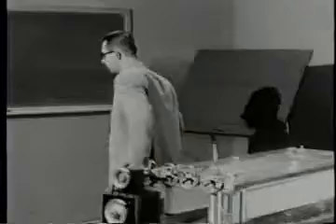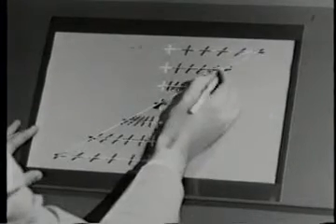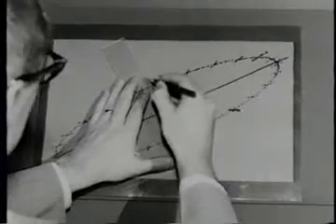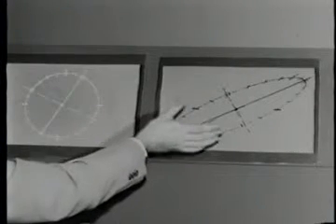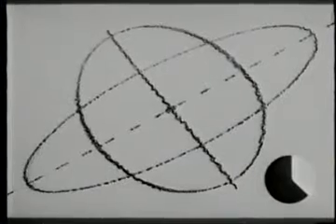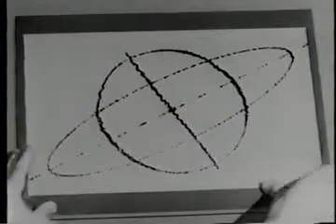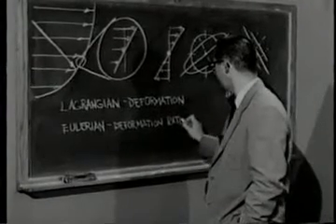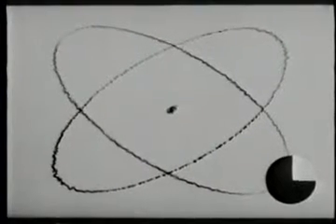L-2 Deformation of Continuous Media